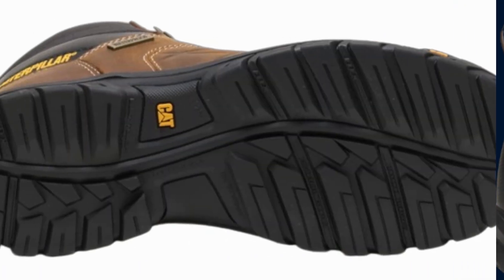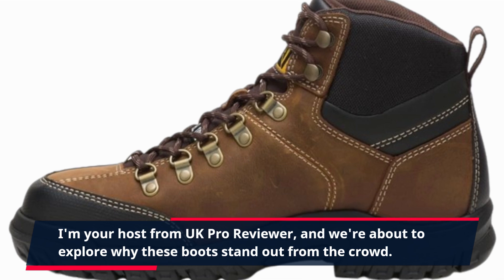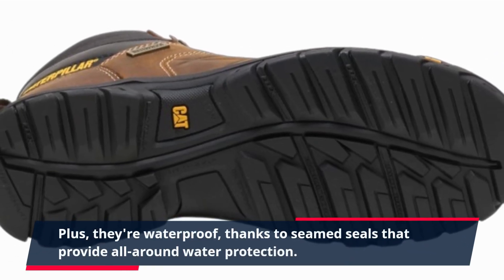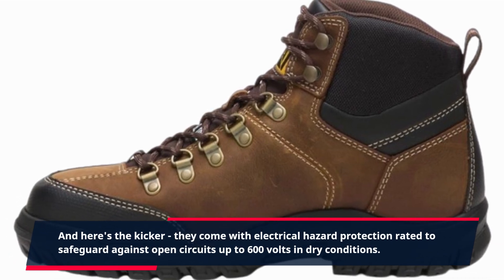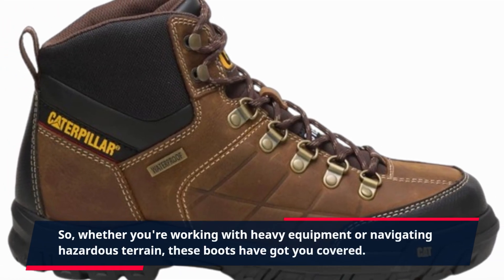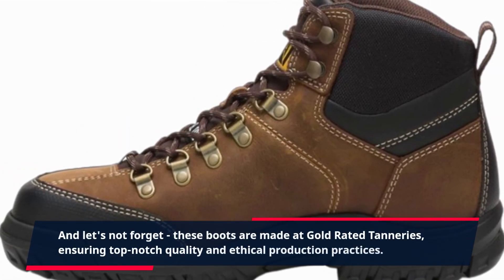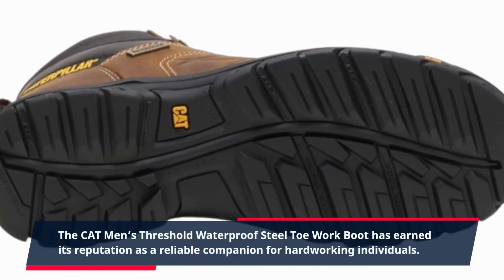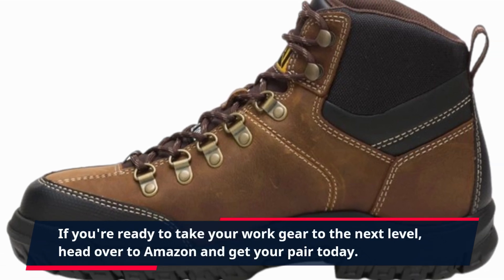👷‍♂️Best Waterproof Work Boots for Construction | CAT Men’s Threshold Waterproof Steel Toe Work Boot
Amazon Product Name : CAT Men’s Threshold Waterproof Steel Toe Work Boot

Welcome to our guide on the Best Waterproof Work Boots for Construction! Keep your feet dry, comfortable, and protected on the job site with our top picks for waterproof work boots designed specifically for construction workers. The Best Waterproof Work Boots for Construction offer durability, support, and superior waterproofing technology to withstand the rigors of the construction environment. With features like reinforced toe caps, slip-resistant soles, and waterproof membranes, these boots provide the safety and reliability you need to tackle any task. Say goodbye to wet and uncomfortable feet and hello to dry and secure footing with our recommended waterproof work boots. Explore our selection today and invest in the footwear that works as hard as you do!